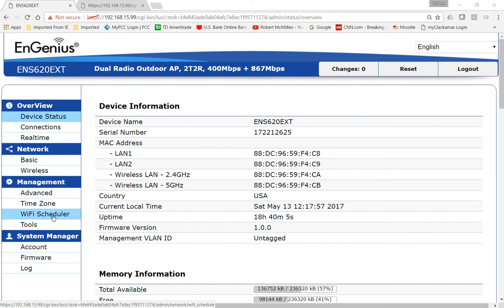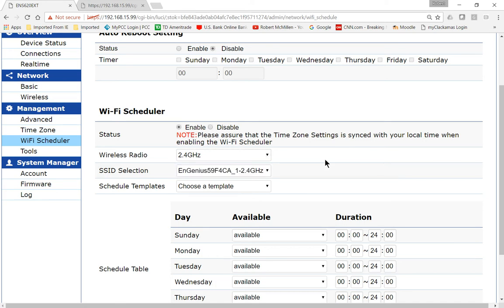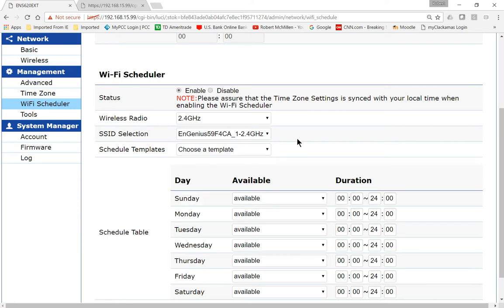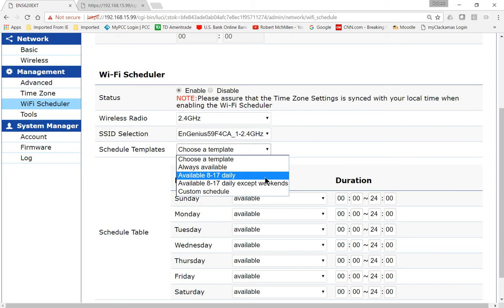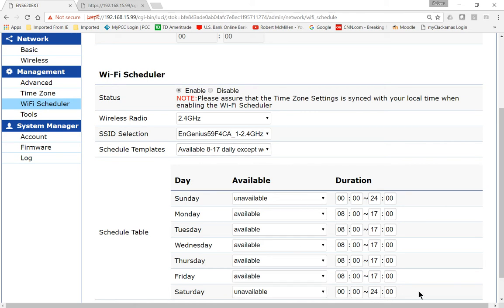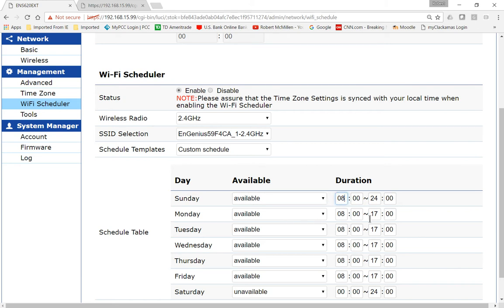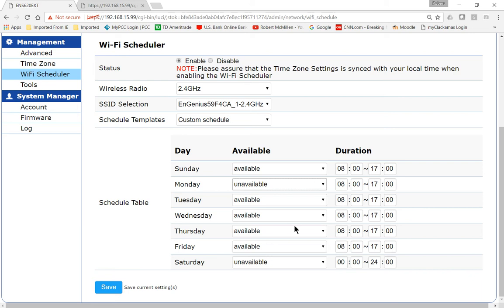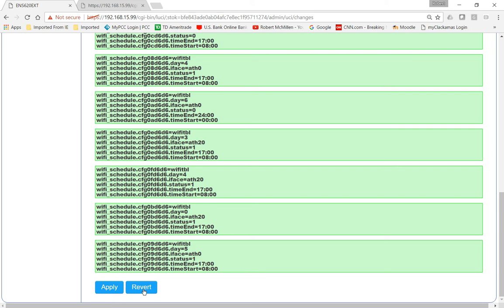How to schedule off time for wireless on Engenius Wave 2 AP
Professor Robert McMillen shows you how to schedule off time for wireless on Engenius Wave 2 AP. Learn how to make the wireless connectivity available during weekdays and weekends and how to turn it off when you don't want people connecting.